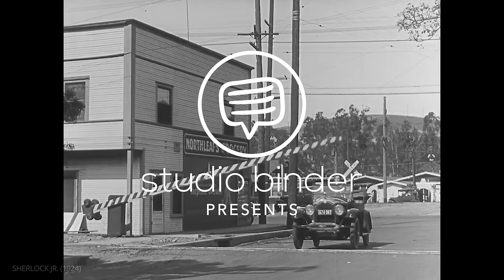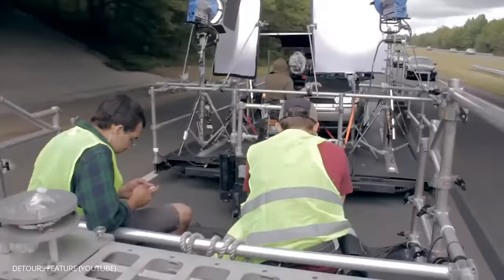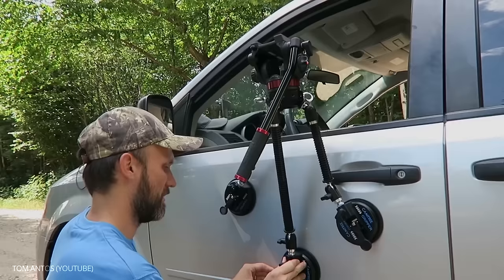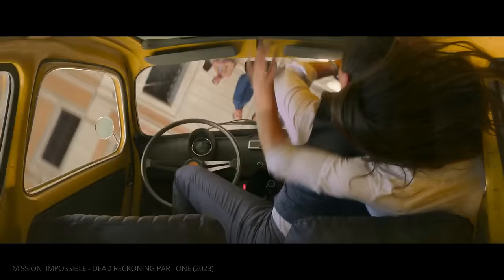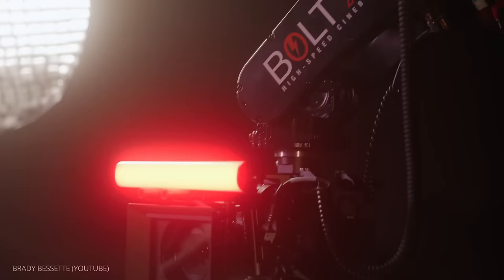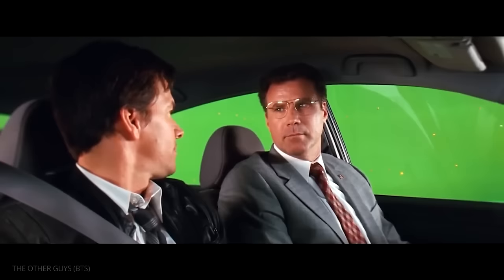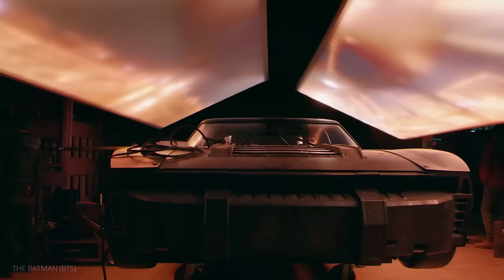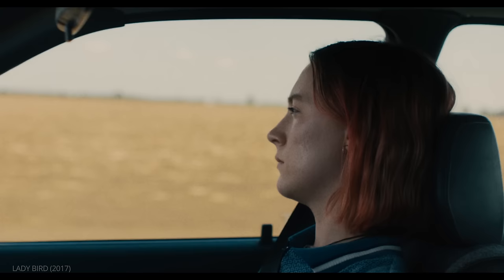How to Film a Car Scene — Everything to Know About Car Cinematography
How to Shoot Car Scenes — Filming car sequences can be complicated and costly, and in this video we offer a guide to doing car scenes right.

Chapters:
00:00 - Introduction to Filming Car Scenes
00:59 - The Ins & Outs of Filming Car Scenes
02:19 - Chapter 1: Camera Placement
04:28 - Chapter 2: Lighting
07:00 - Chapter 3: Recording Sound
20:28 - Takeaways

CAR VIDEOGRAPHY

Movies love cars. Think of all the great car scenes throughout cinema history, from The French Connection to Mad Max. But filming a car scene can be exceedingly difficult. Shooting in a moving vehicle immediately introduces dangers that aren’t present on most sets. The first lesson for anyone trying to film a car scene: prioritize safety. No car scene is worth endangering your cast and crew. With that in mind, there are a few different considerations for a vehicular sequence.

CAMERA PLACEMENT IN A CAR SCENE

One of the primary challenges for a car scene is the lack of space. There are limited areas for a camera to be placed. One way around this is the process trailer, a low level truck bed that can carry the picture car. Not only does this give the crew space around the car to place the camera, but it also means that the actor doesn’t actually have to drive. A cheaper version of this is the tow rig, where a car is essentially being towed. This removes much of the space available to the crew, but still ensures an actor doesn’t have to focus on driving.

If a car is actually being driven, a camera can be placed on a hostess tray. The lighting, camera, and audio will all be monitored in a lead car, which stays close to the picture car throughout filming and acts as a mobile video village.

HOW TO LIGHT A CAR

The other consideration for shooting car scenes, of course, is lighting. Here, space is also an issue. A crew may rig chasing lights to the side of the car to add the feel of pacing street lights, or they may hide lights within the car.

Lighting can be far more controlled when utilizing the Poor Man’s Process. This is where a car is placed in front of a green screen or virtual production LED to simulate movement. Here, the crew can move lights outside the car. This option is by far the safest and can also be the simplest.

Contrary to its name, however, it may not be the cheapest option, since moving lights or a virtual production screen can cost money.

HOW TO SHOOT A CAR SCENE WITH AUDIO

Sound is also a consideration. With the Poor Man’s Process, sound can be treated as it would be in any other scene. But when the car is actually moving, there’s a lot of background noise to contend with. Typically, a production sound mixer will hide lavs in a car’s visor, since this will naturally point them at the actor’s mouth. It should be noted, however, that getting pristine audio in a moving car is nearly impossible– you’ll have to do clean up in post.

Car scenes can be difficult, but when done well, they can be dynamic and visually exciting.

"Drive My Car" - The Beatles
"What Is Love" - Haddaway
"Dont Lose Your Grip" - Diamonds And Ice
"A Battle in the East" - Rhythm Scott
"1986" - Angel Salazar
"Life's Journey Begins" - idokay
"British News Team" - Lance Conrad
"Assembly Line Dreams" - Ostin Drais
"War Dance (Instrumental)" - Rhythm Scott
"Full Access" - Jimmy Svensson
"Get Outta My Dreams, Get into My Car" - Billy Ocean
"Full Throttle" - Lektrique, MIDNIGHT CVLT